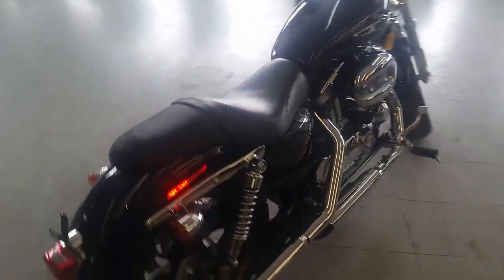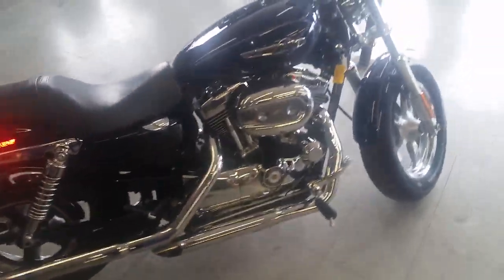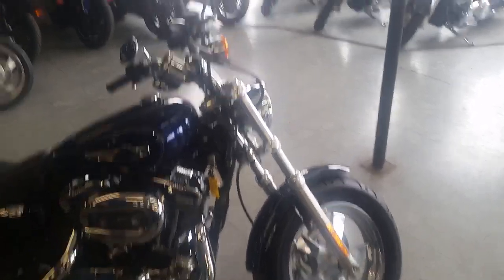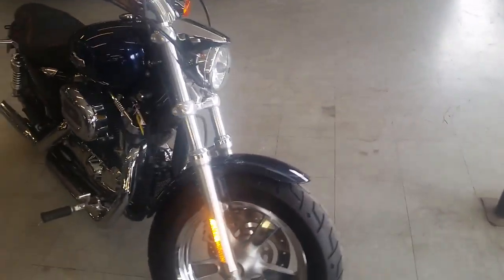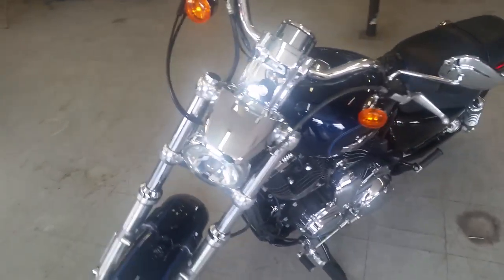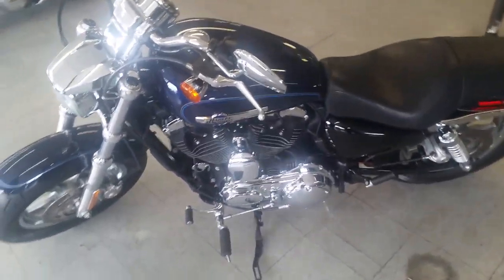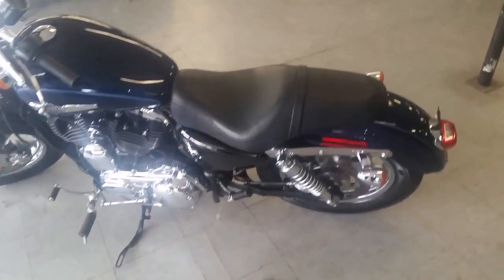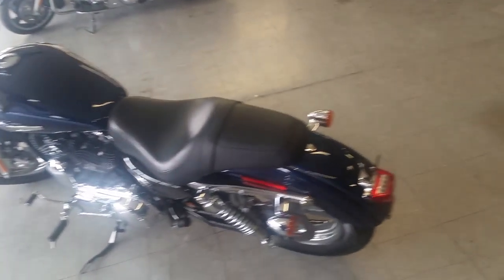2012 Harley XL1200 U2726